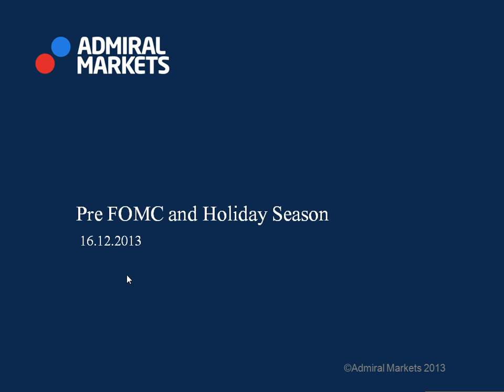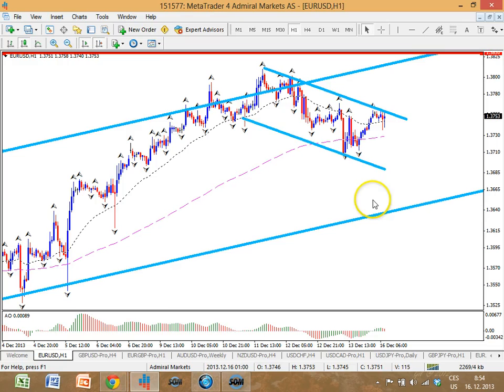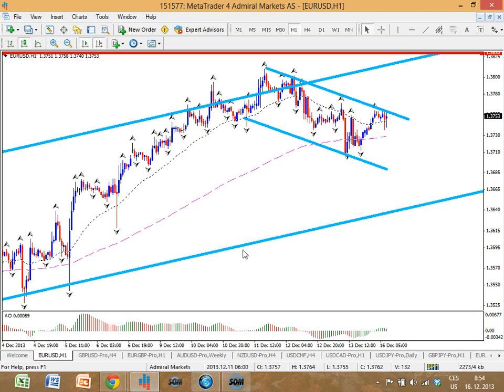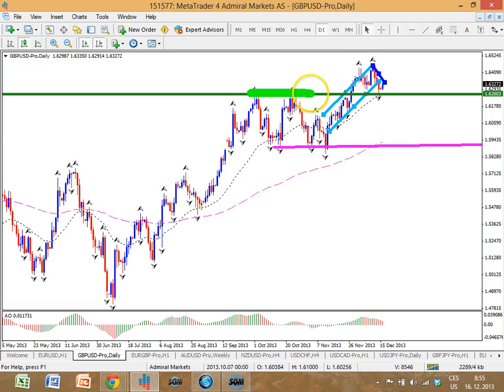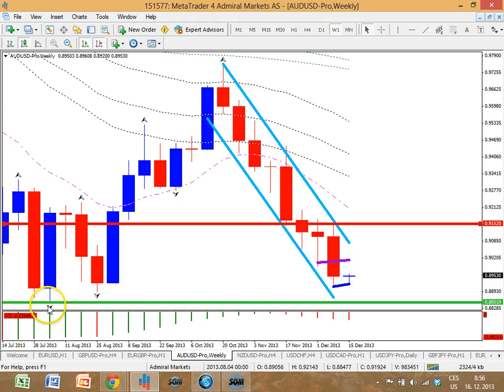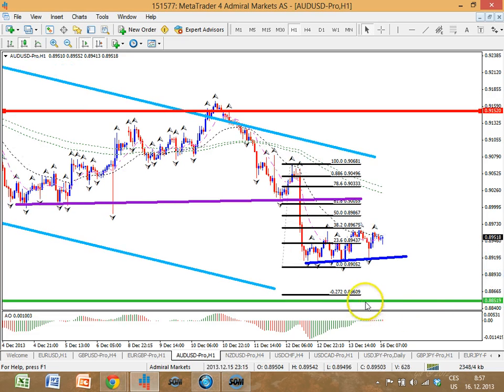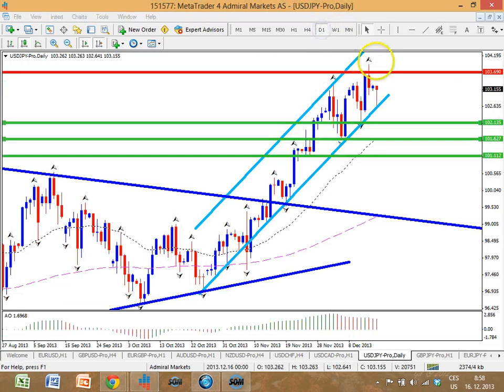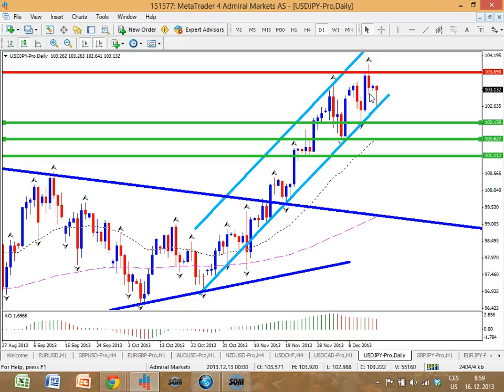Weekly Overview with Chris Svorcik 16.12.2013 - 20.12.2013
Chris Svorcik, a professional trader who holds webinars at Admiral Markets, speaks about the AUD weakness, JPY continuation and GBP and EUR that are at key levels.